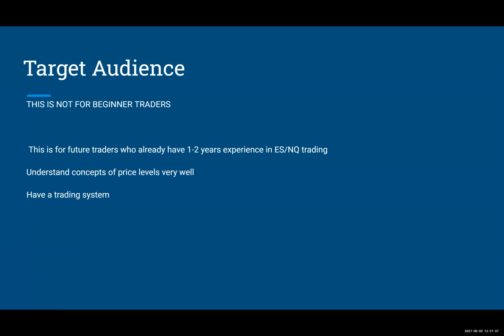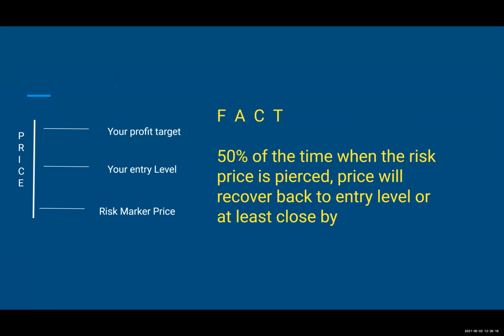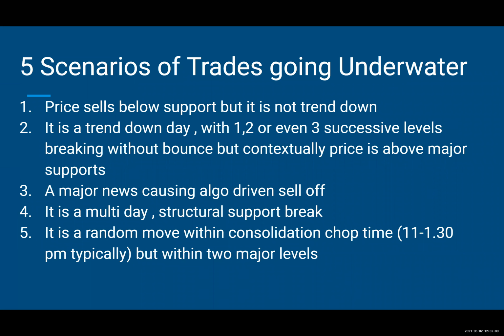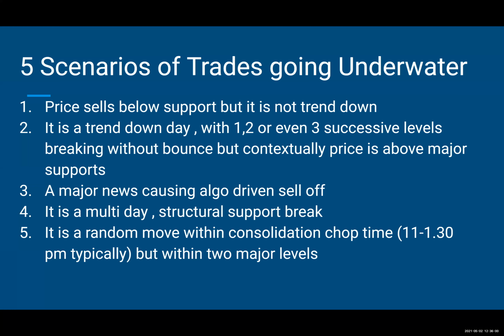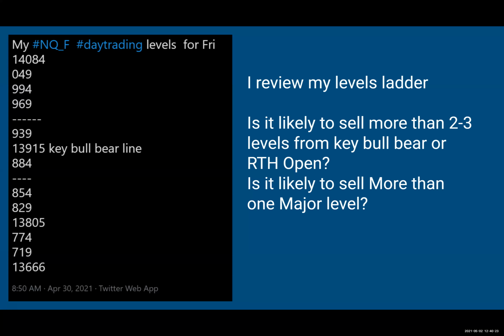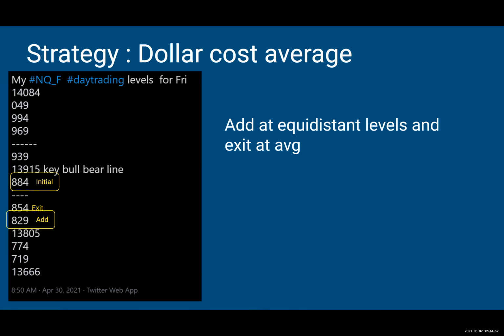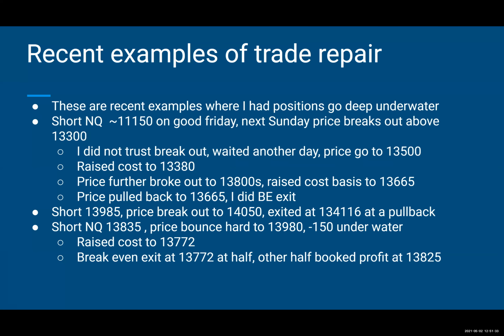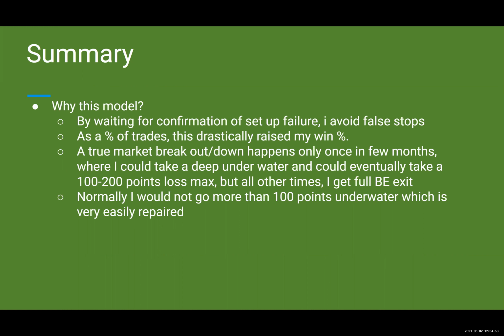Underwater Trades & My Strategies for dealing with them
Traders get into underwater trades from time to time. Here I explain, how I deal with them.

When a trade does not work or you see signs that it is not working, the best thing to do is to cut it for a small loss. Everyone knows that

This presentation is about the rest of the times when I am stuck with trades underwater
-How to assess how much underwater I am likely to get
-My underwater scenario classifications
-My strategies for getting out of underwater trades